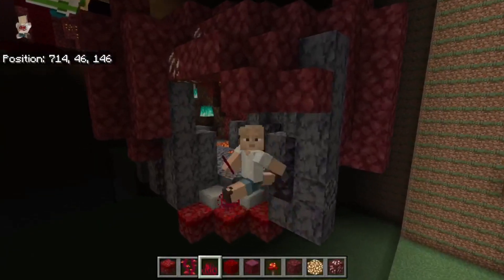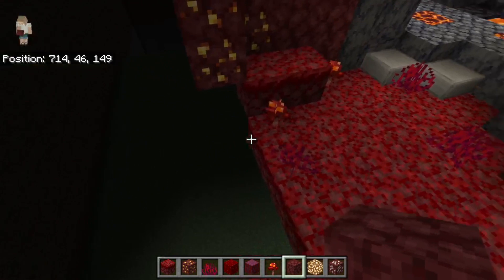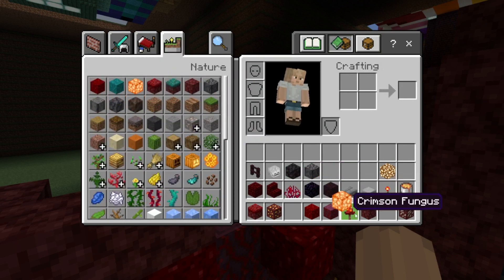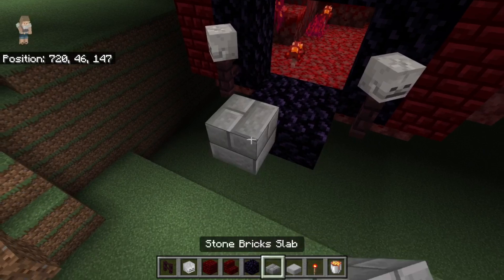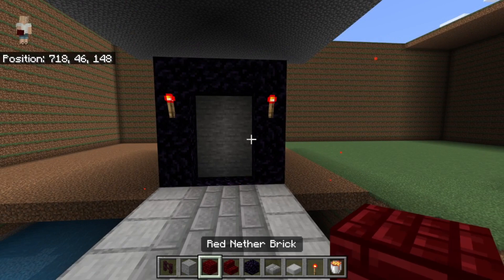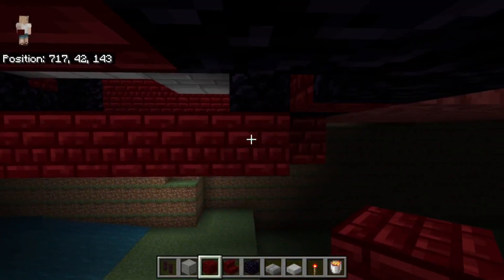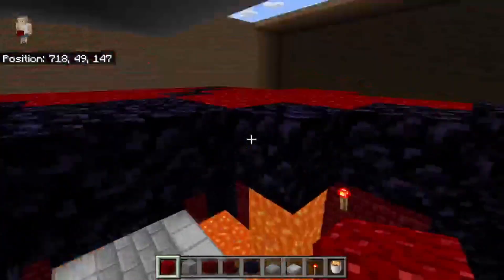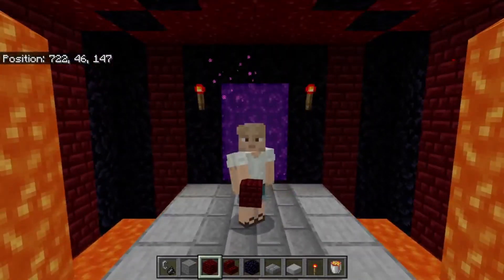How To Build Stampy's Lovelier World [23] Nether Portal Room (Part 3)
Next Up: Music Tower (Part 1)